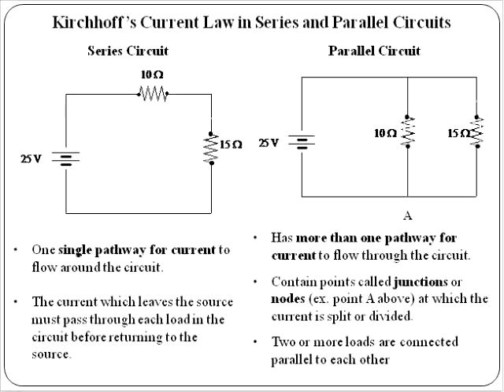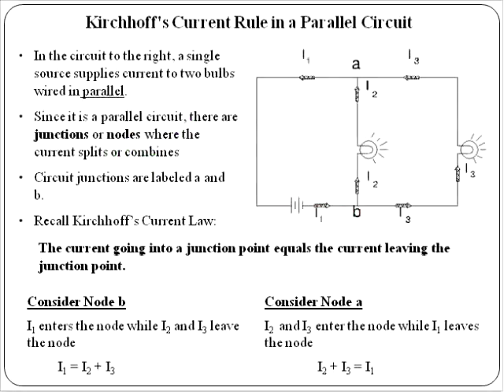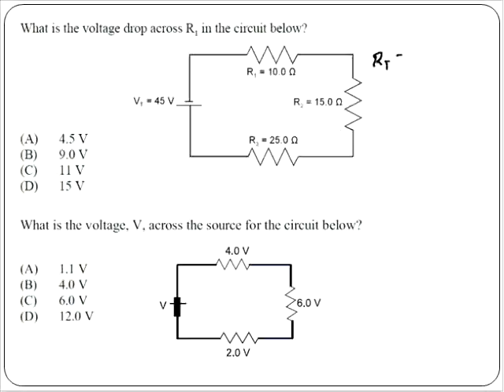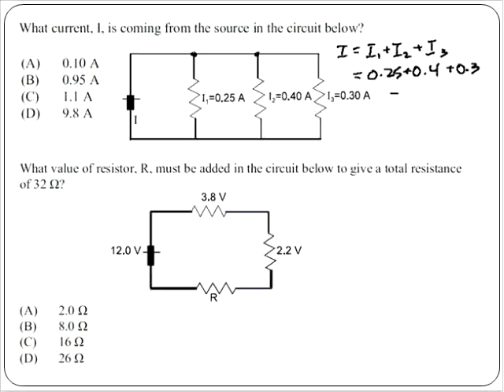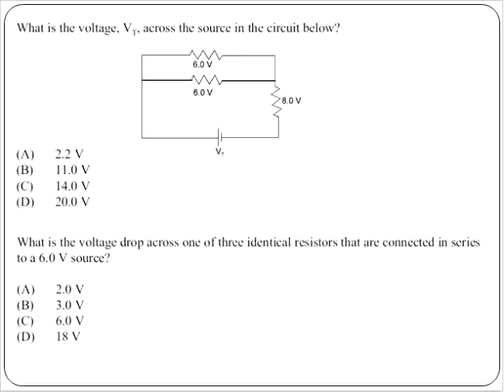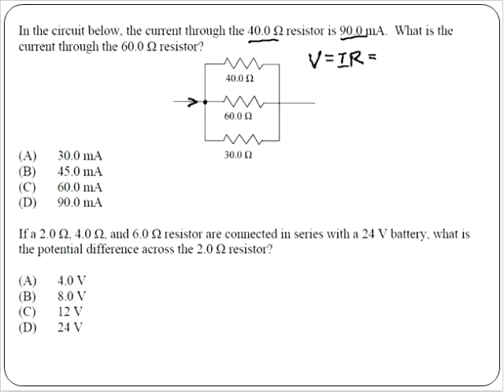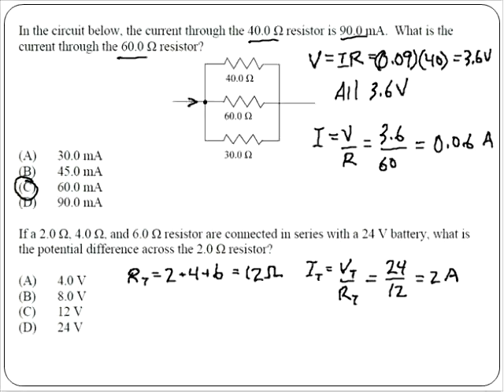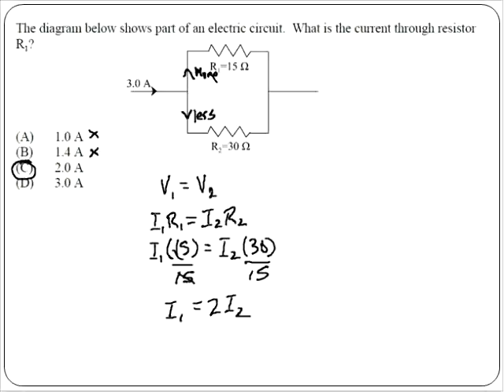Unit 2 Topic 8 Kirchoff's Circuit Laws